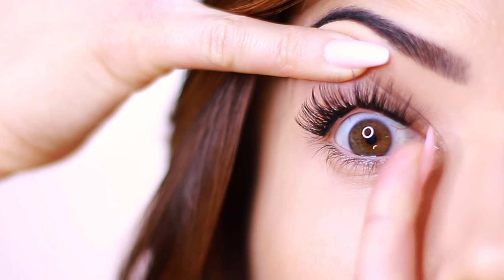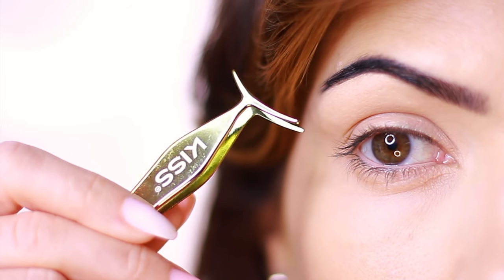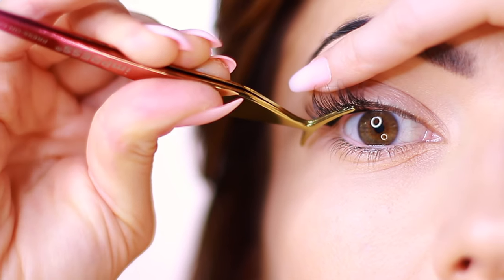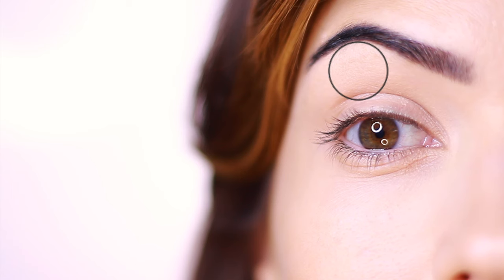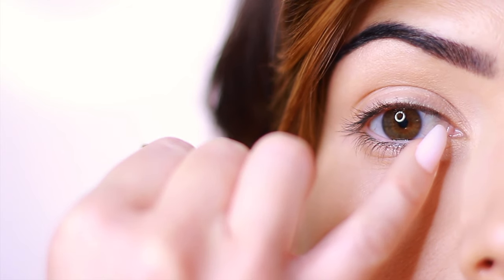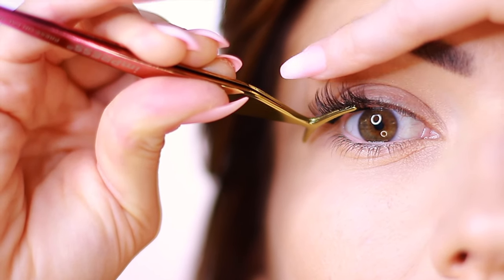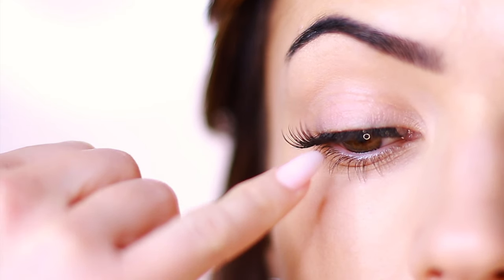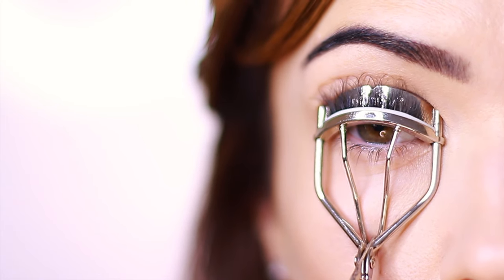QUICK EASY EYE LASH APPLICATION EVER!! MAKEUP LESSON